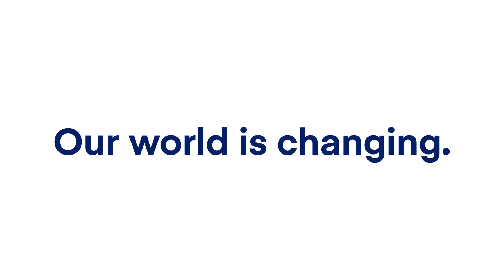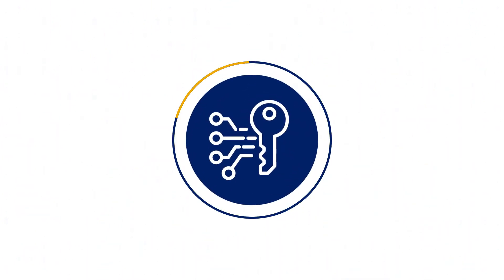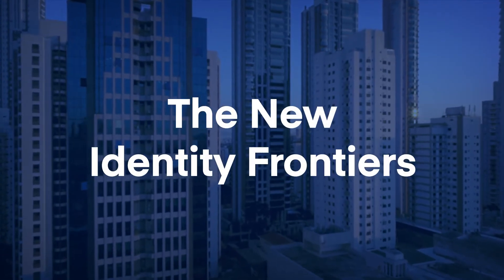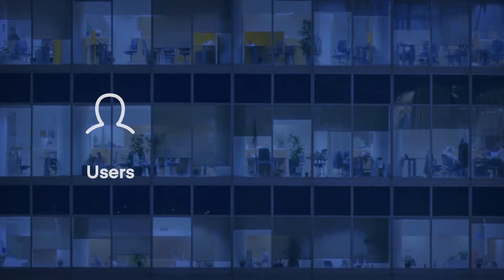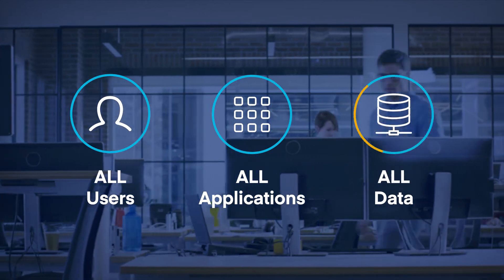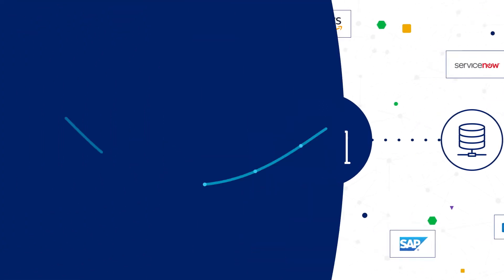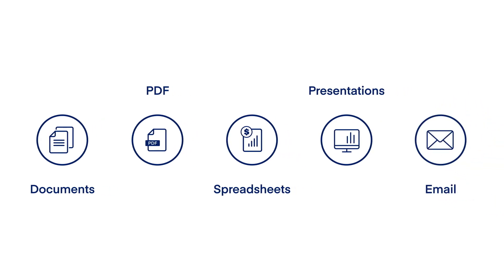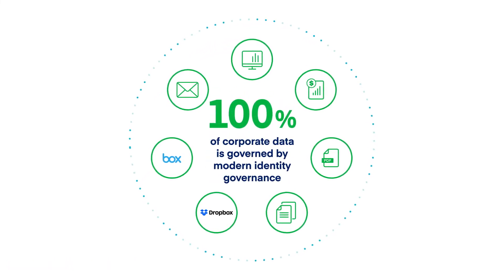The New Frontiers of Identity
Our world is always evolving, and organizations are racing to keep up. Digital transformation is increasing the complexity enterprises are managing, and while it’s opened new avenues to success, it’s also created new frontiers for identity governance that must be addressed. Learn today about the new user frontier, new app frontier and new data frontier, and how identity governance can help.